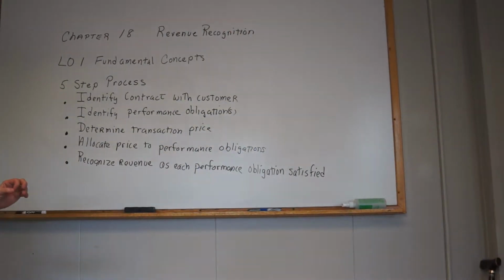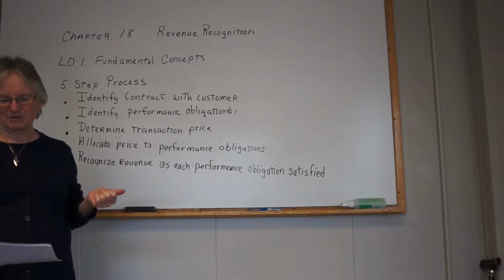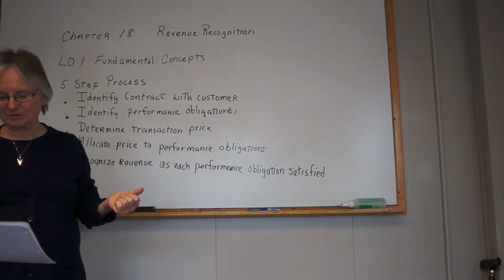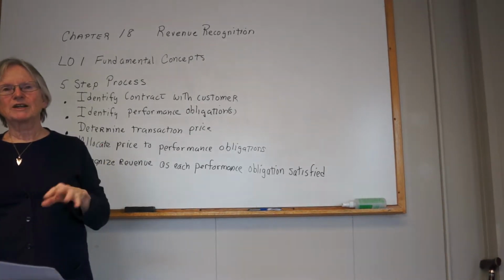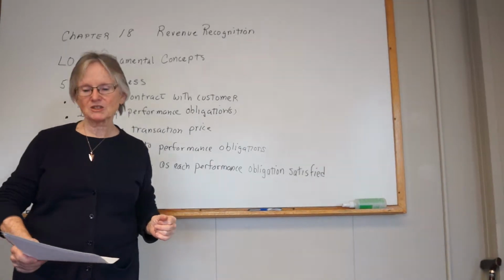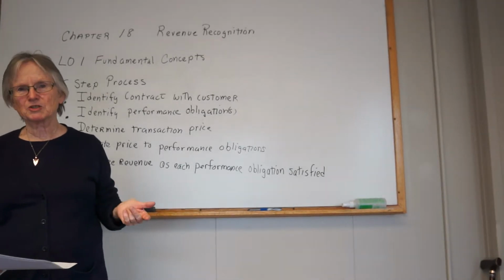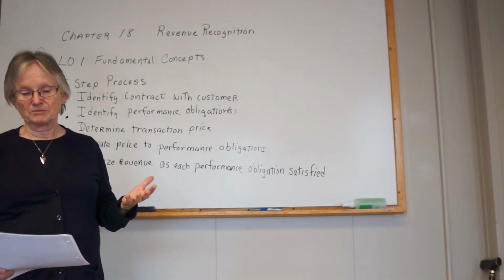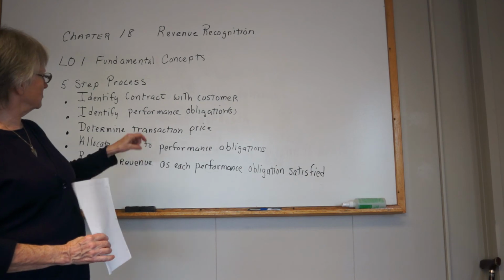CH18 LO1 STEP2